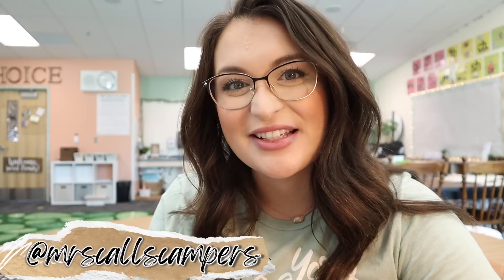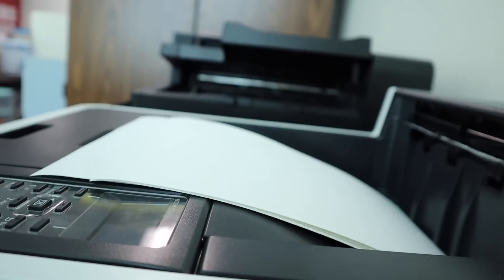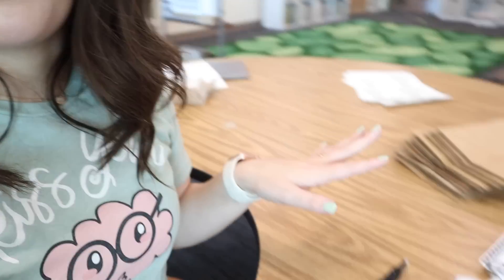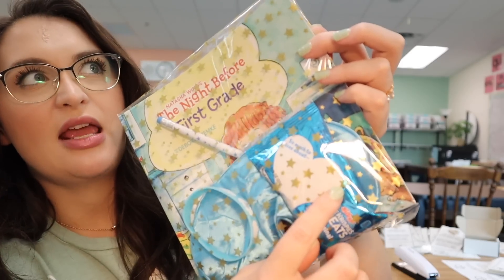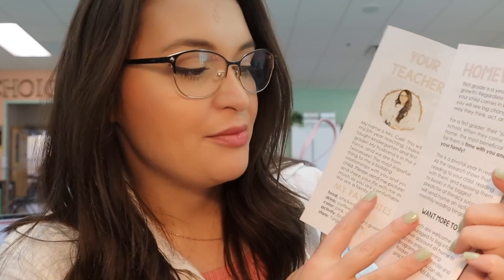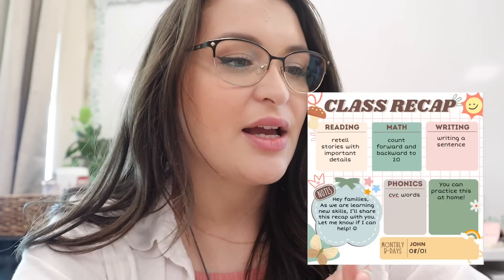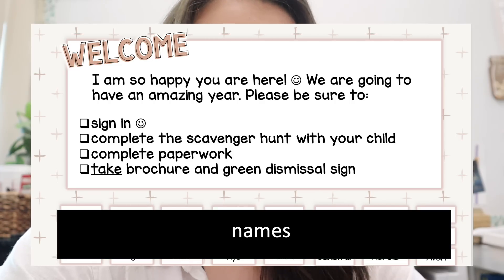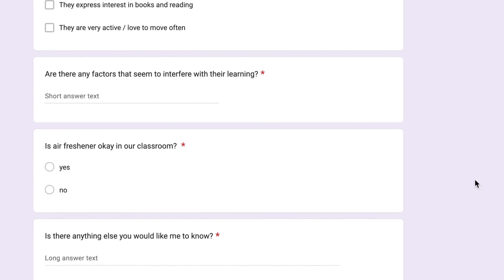prep with me for meet the teacher! forms, gifts, flow, + ideas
Productive vlog, prepping for meet the teacher! ♡  open for links and more…

You can shop most of the items in my classroom here!

Thank you to every single person who has been supporting our classroom. My kids feel so loved. They honestly can't believe all of the amazing things people have done for our room. Thank you thank you thank you.

Happy teaching ♡
Mrs. Call

♡ S H A R I N G   A N D   D I S C O U N T S ♡

◆Vexento - Lonely Dance
♪ Jay (Prod. by Lukrembo)

Any classroom content and commentary is the opinion of my own and does not represent or reflect the school. Names have been changed or removed and any on-camera voices have been altered using an editing program.